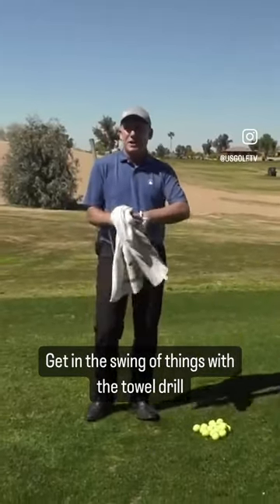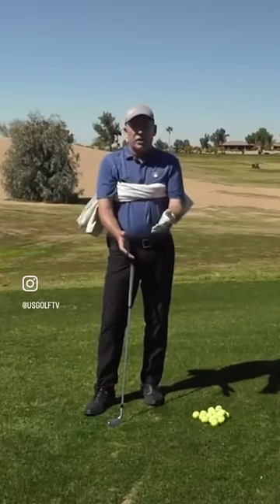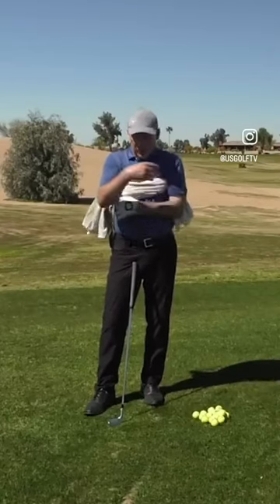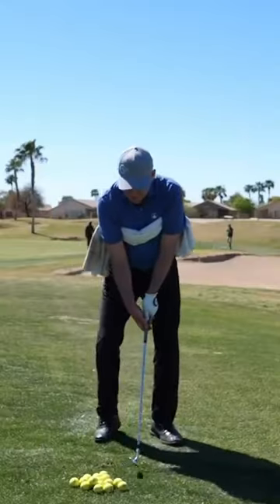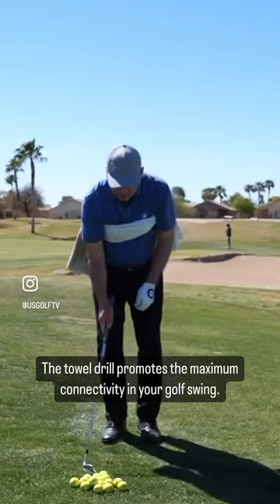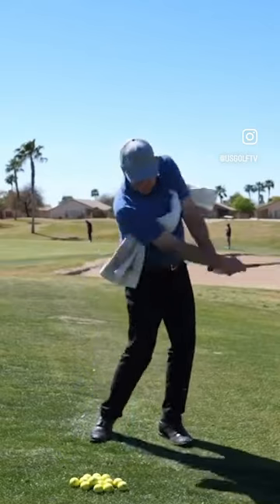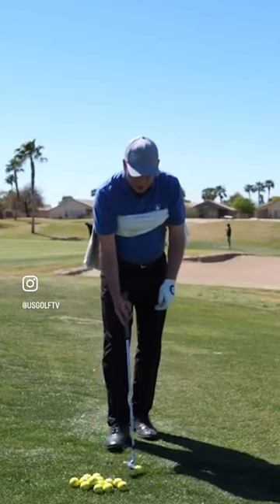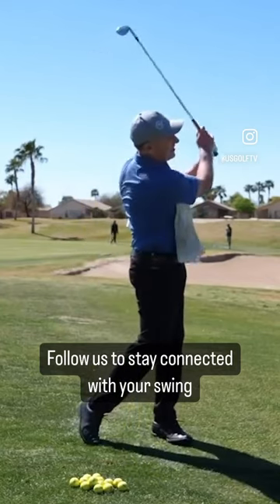A Simple Drill That Will Have You Swinging Better in No Time!